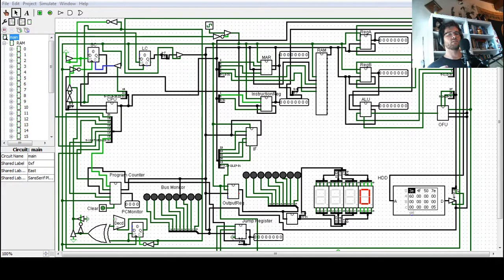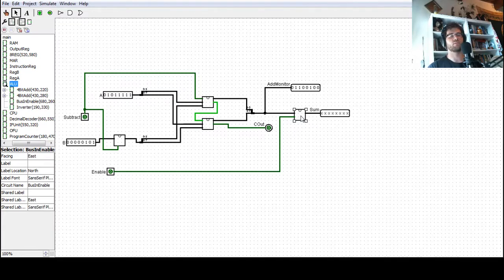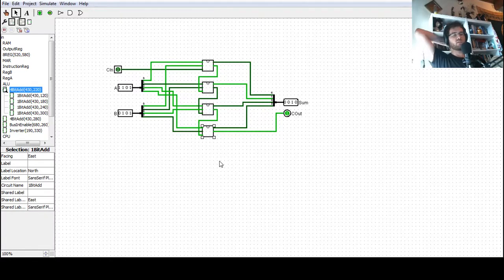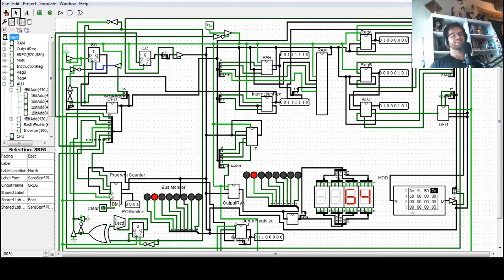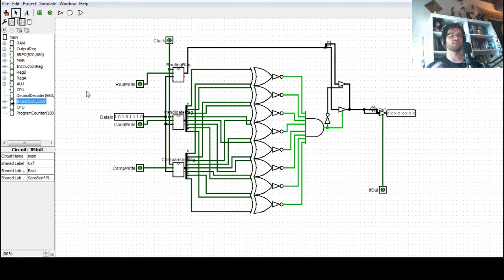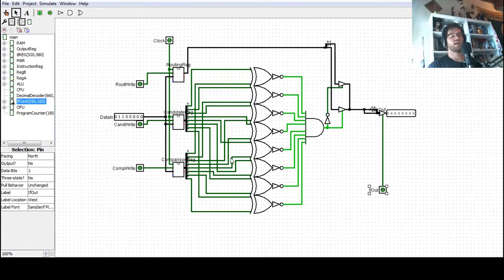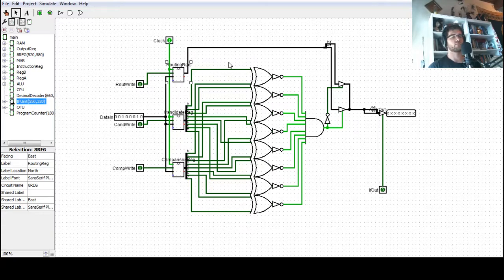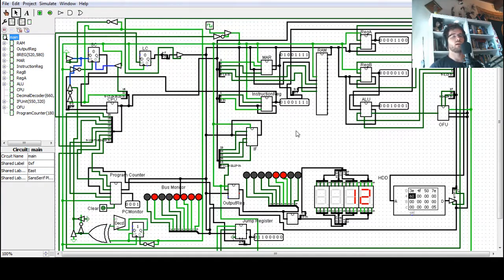bb0.2 - ALU, If, and Jump (Ben Eater computer simulation)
We look at the Arithmetic Logic Unit, If register, and Jump register in bb0.2.

And check out the further ALU videos for great implementation!